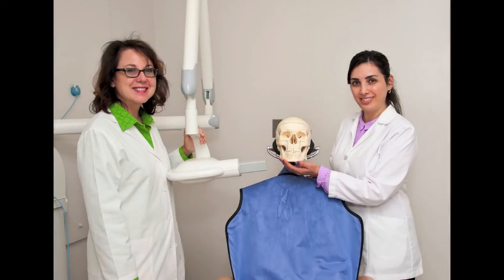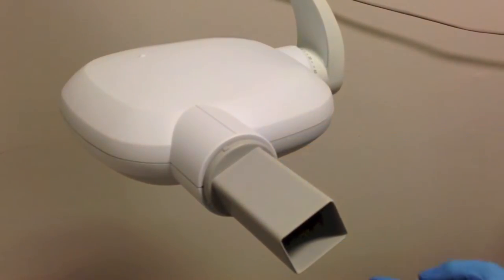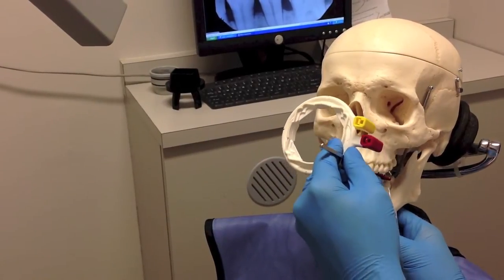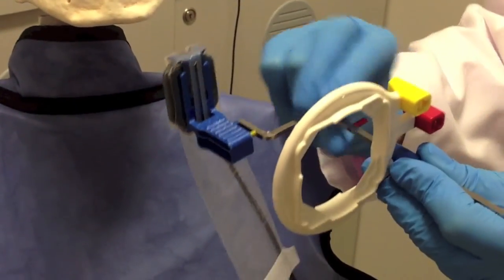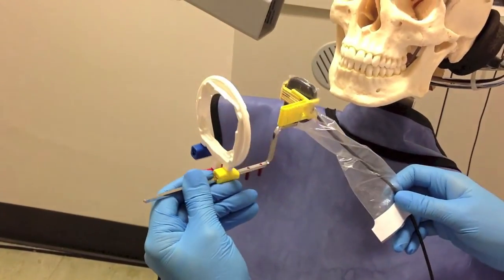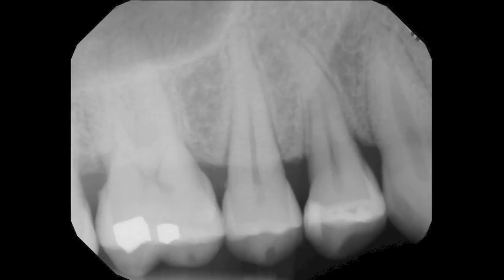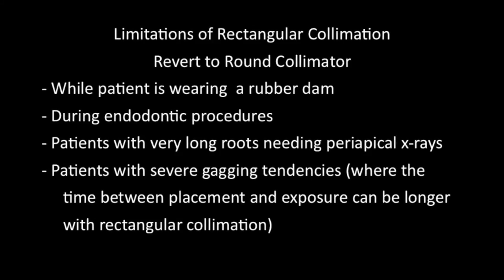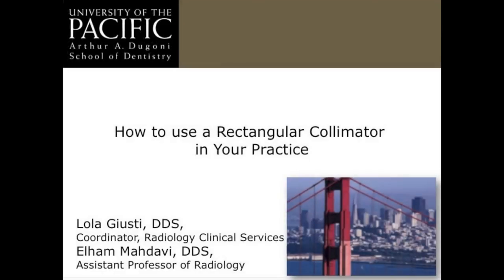How to Use a Rectangular Collimator in Your Practice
This video introduces the basic techniques involved in adopting rectangular collimation in any dental practice.
Authors: Lola Giusti, DDS, and Elham Mahdavi, DDS.